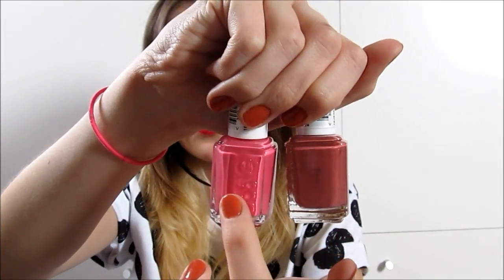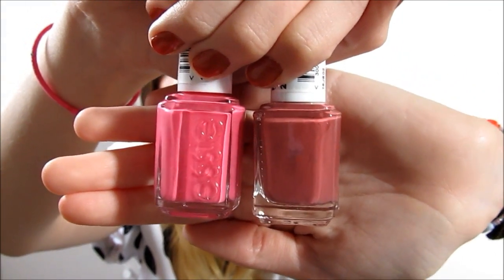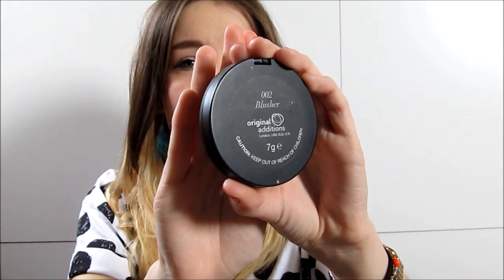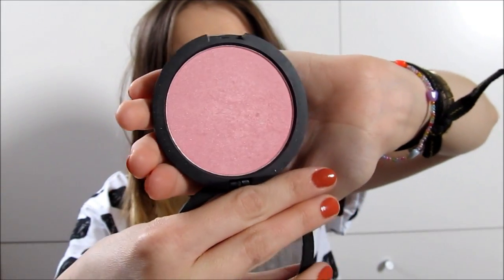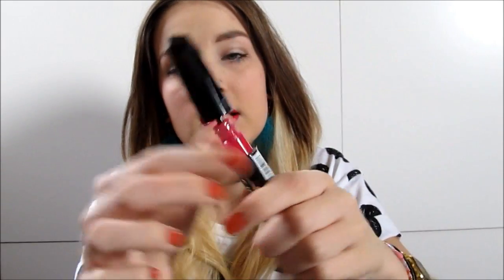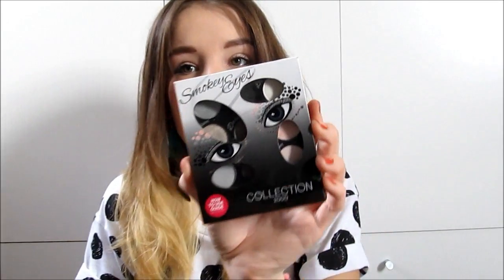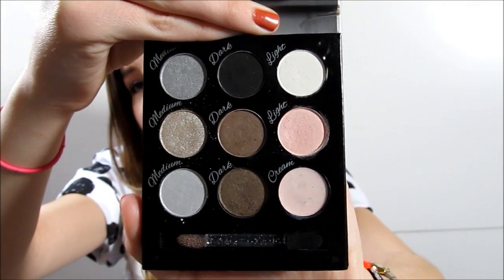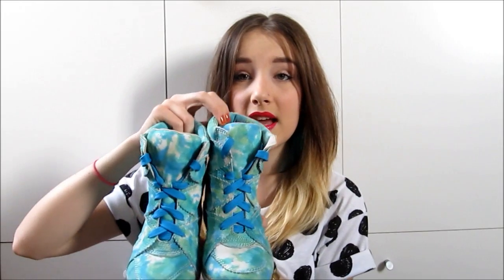Current Favourites : March 2013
Hello my lovelys! I hope you enjoyed this favourites video! check below for links to other things i do online :)

Song - Coconut Water
I own rights to use this music in my videos

Much love always lovelys
Sarah
xxxxxxxxxxxxx